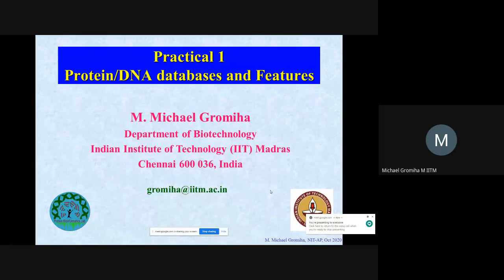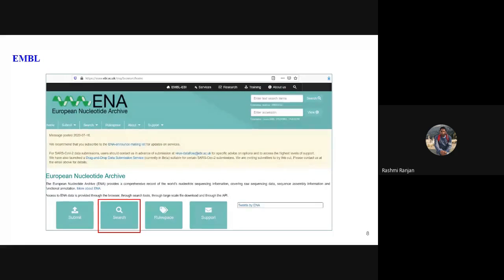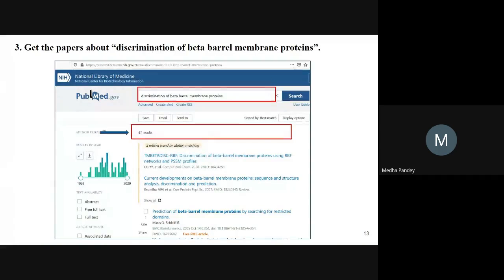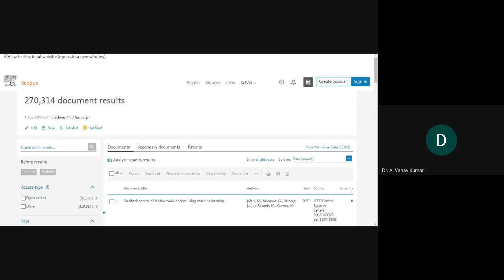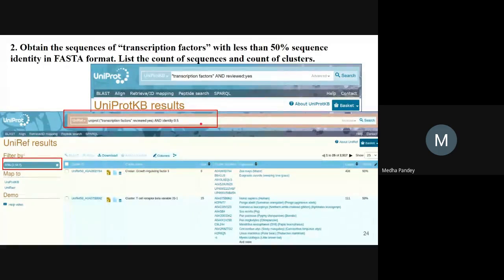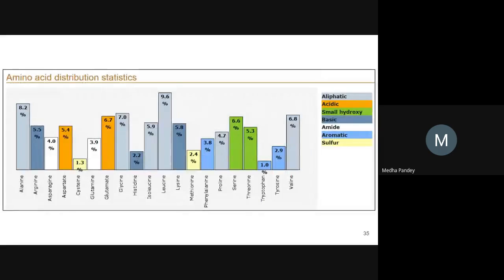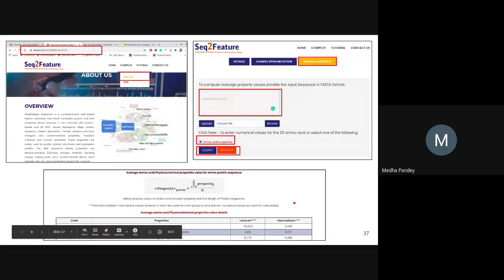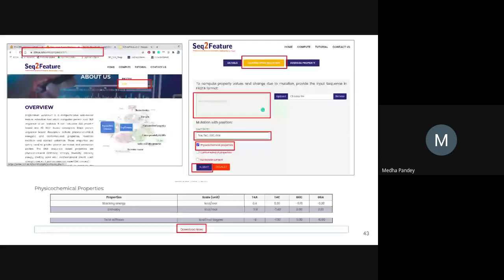MMG SIR SESSION TWO geg rfig gfx 2020 10 05 at 03 05 GMT 7